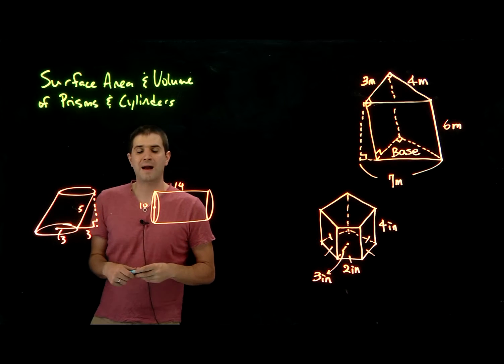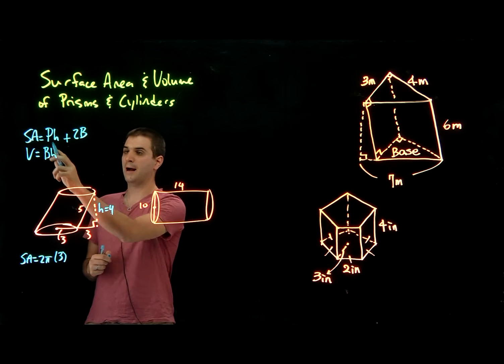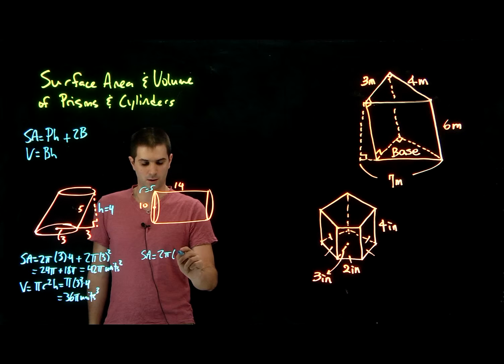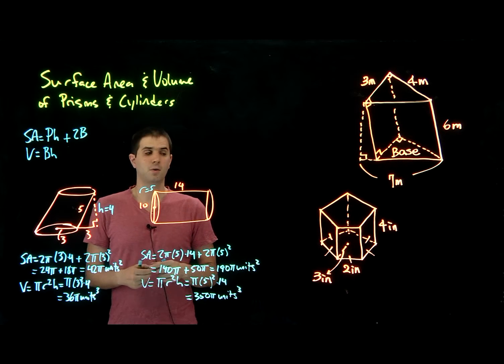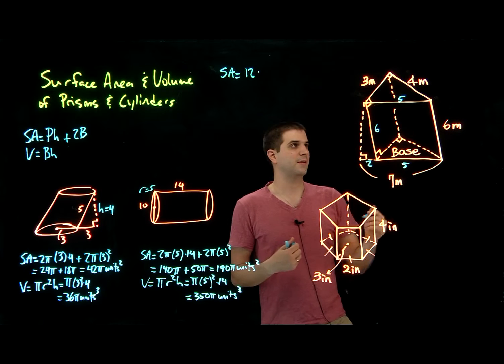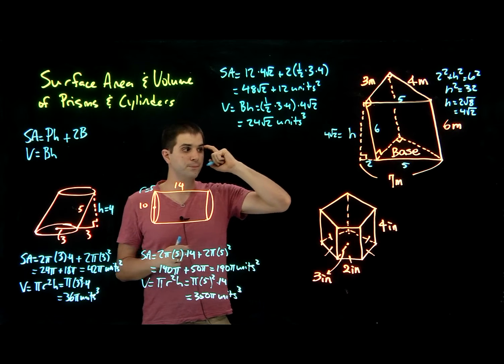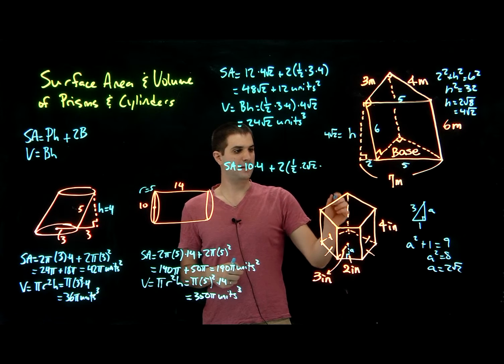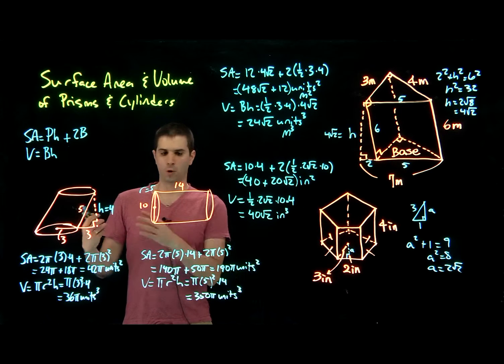6.3 Surface areas and Volumes of Prisms and Cylinders #3